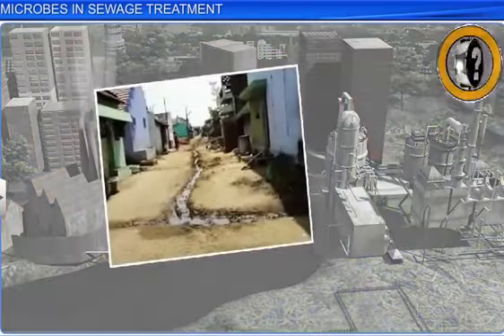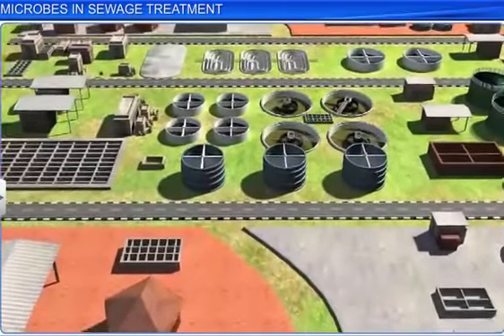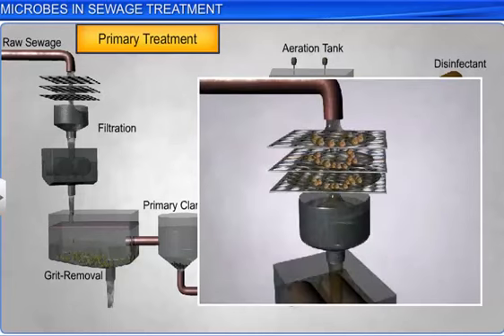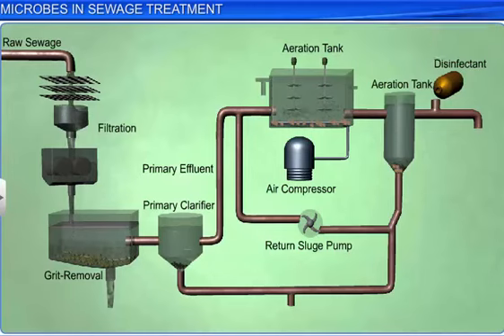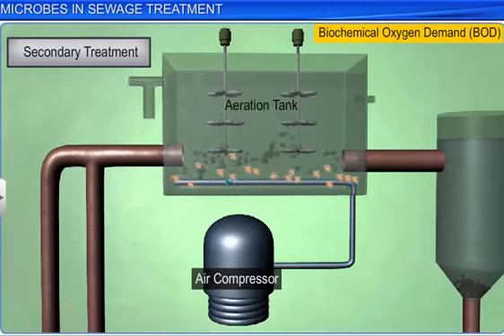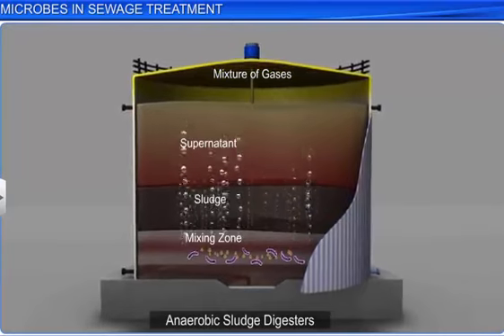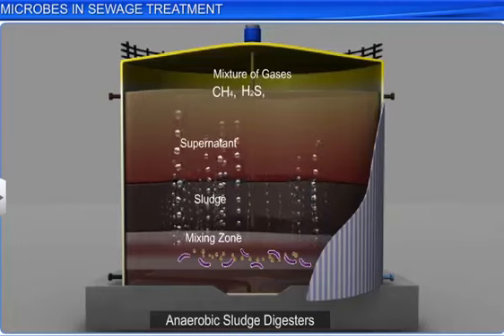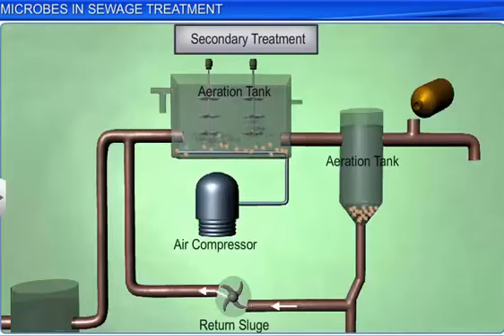32. Microbes In Production of Biogas Part 2 By Mitul Sir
Chapter :- 32 Microbes in Human Welfare  Full Chapter For NEET Exam Biology By Mitul Sir :-
TOPIC 1 : - Microbes in House Hold / Industrial Product Sewage Treatments
TOPIC 2 : - Microbes in Production Of Biogas / Bio Control Agents ( Bio Fertilizers )